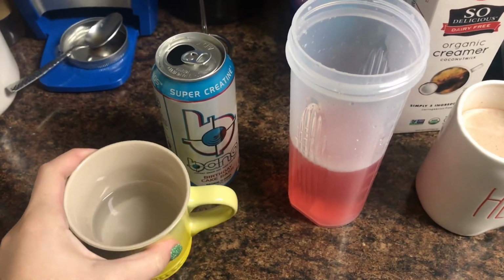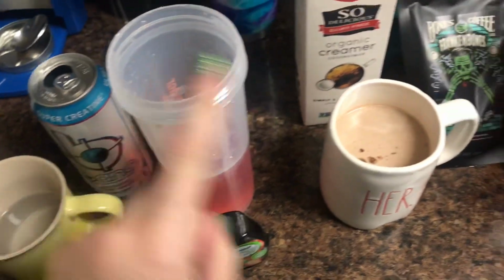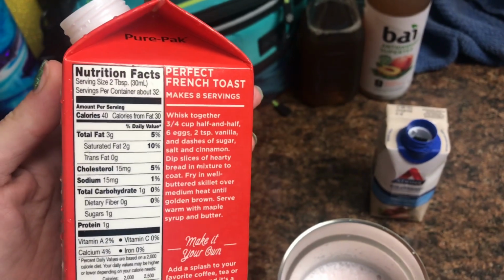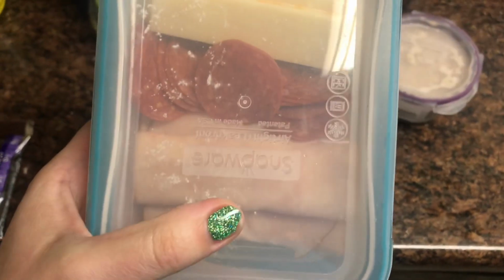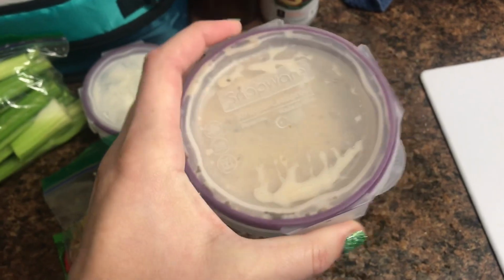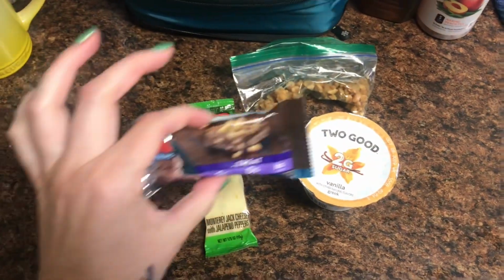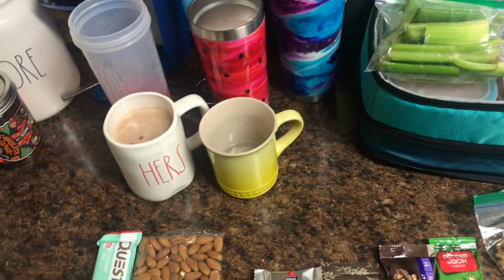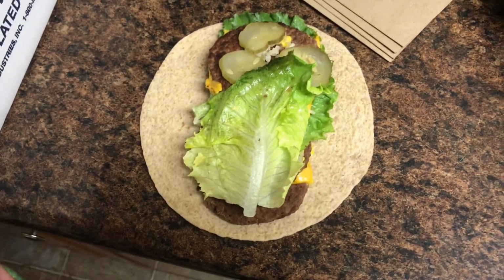Keto Through The Holidays day2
Come hang out with me on my keto journey. I love new ideas for videos so drop them in the comments below.